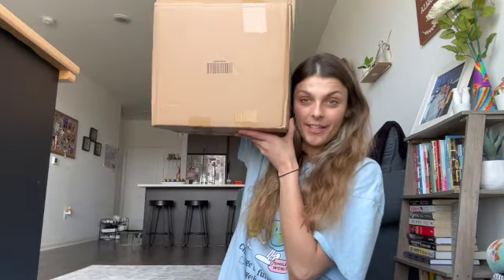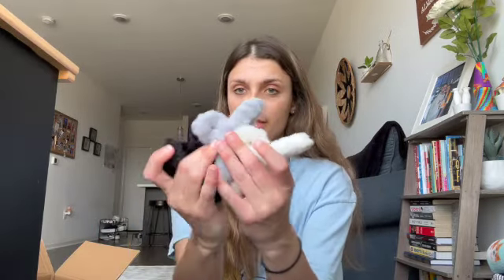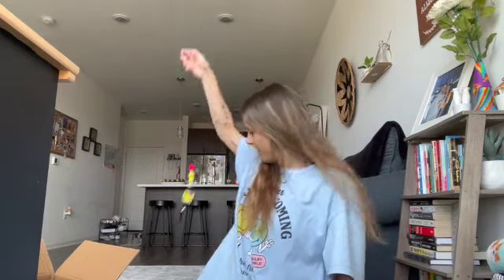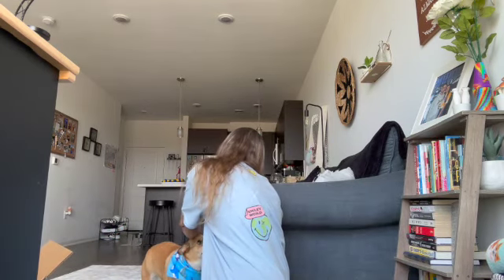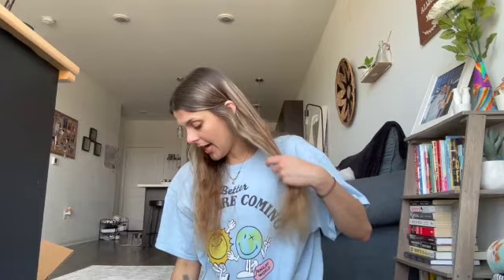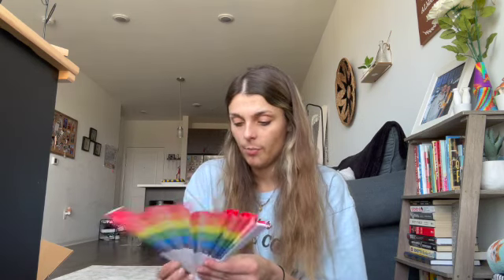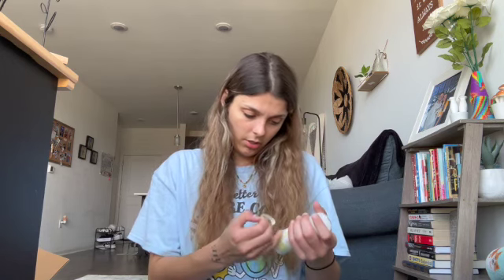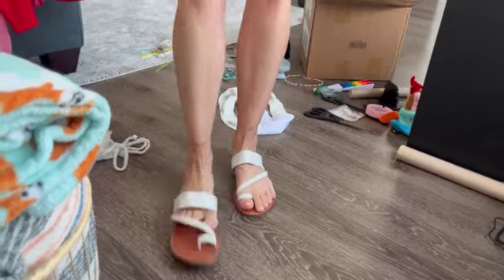Summer Shein Try-On Haul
Hey guys! In today's video I show you everything I recently purchased from SHEIN.

Editing Software: IMovie
Camera: Canon G7X Mark ii
Age: 22